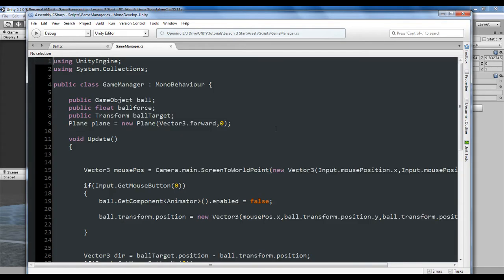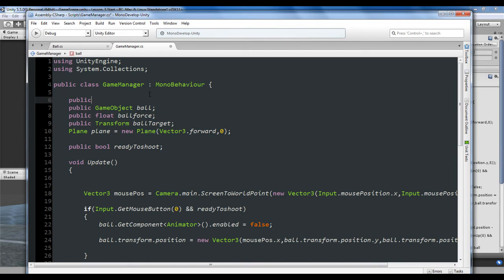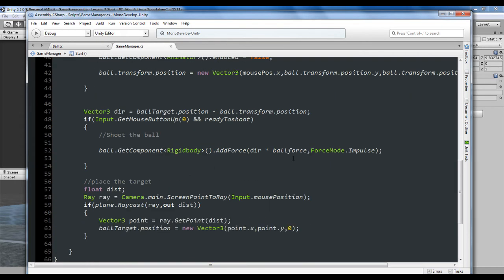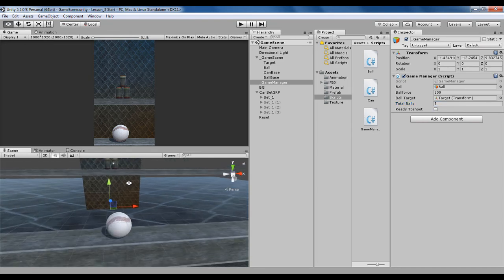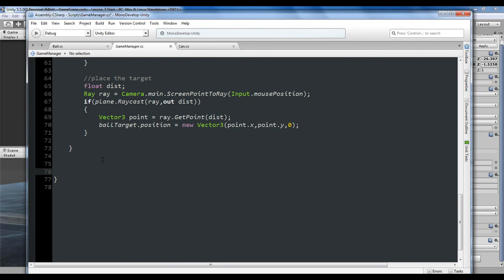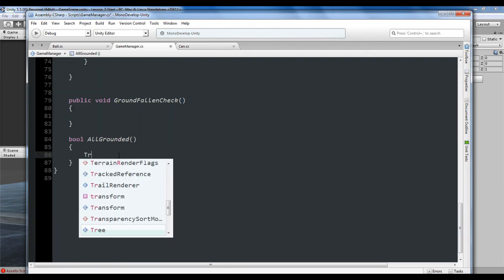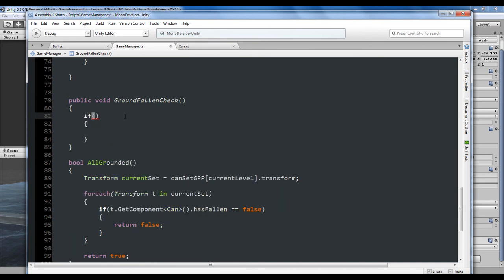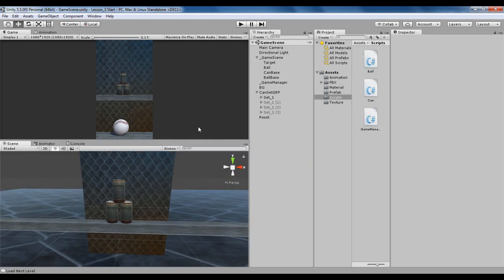Unity Game Tutorial for beginners - Knock IT Down - Lesson 3 part 2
In this lesson we will learn how to reset can and animate the ball.
This is a basic 3d game development series for beginners as well as for intermediate and advanced users.